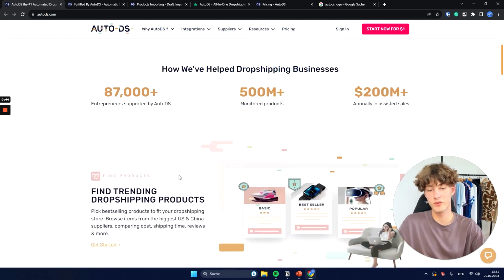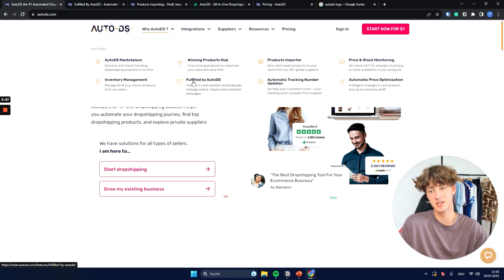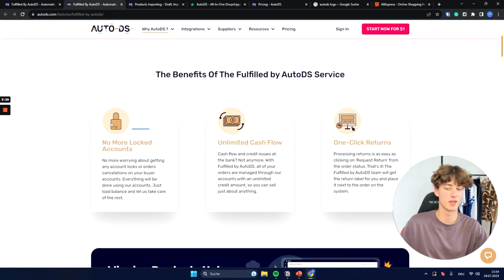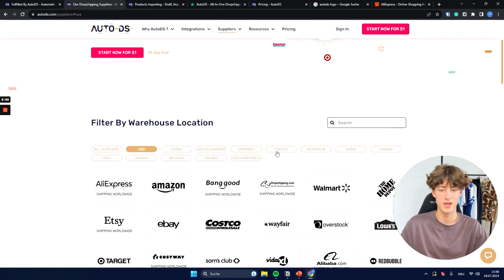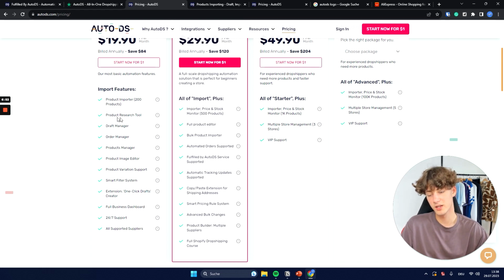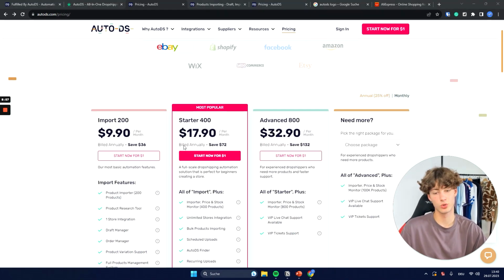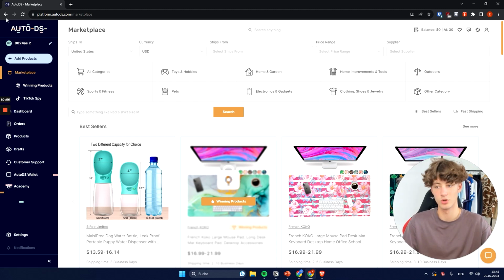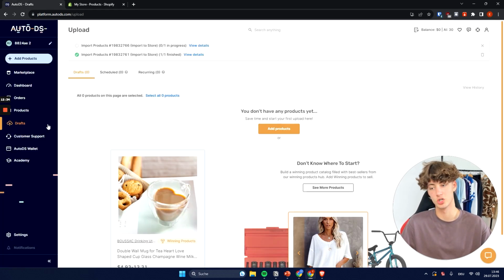AutoDS Review & Beginner Tutorial for Shopify (2024 Tutorial)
In this AutoDS Review, I will show you How To Get Started with the Dropshipping Tool AutoDS, I am going to show you How To Use AutoDS for Shopify and How To use AutoDS for Dropshipping.

Timestamps:
Chapters:
00:00:00 - Introduction to AutoDS (Dropshipping Automation Tool)
00:00:52 - AutoDS Features Overview
00:03:49 - AutoDS Pricing
00:04:52 - How To Use the AutoDS Dashboard
00:07:10 - How To Import Products to Shopify Store from AutoDS